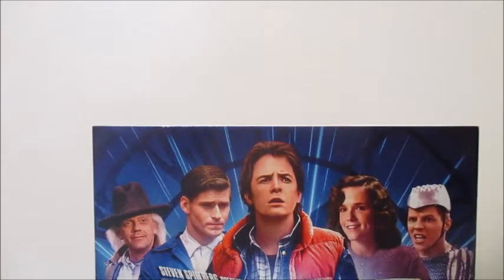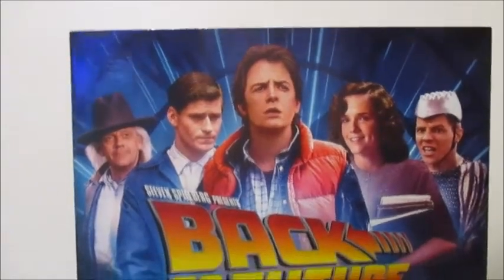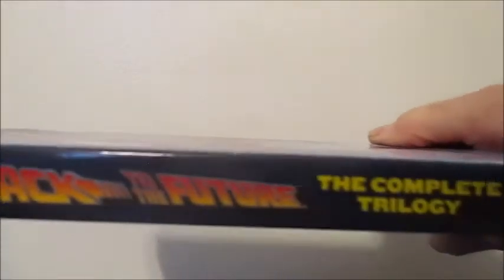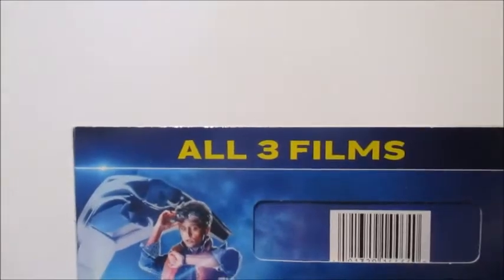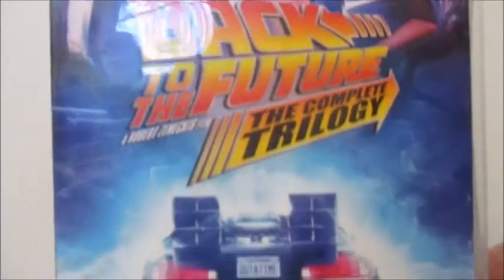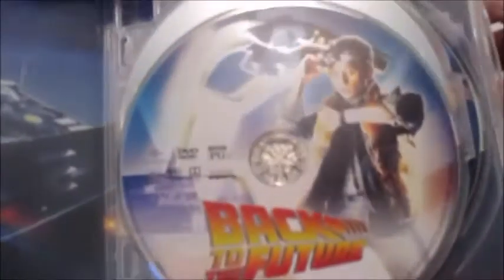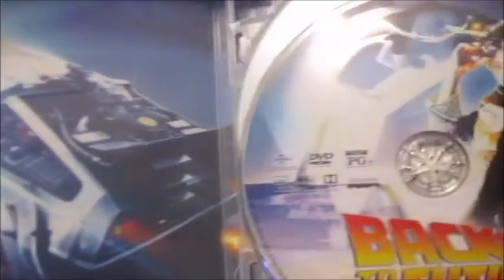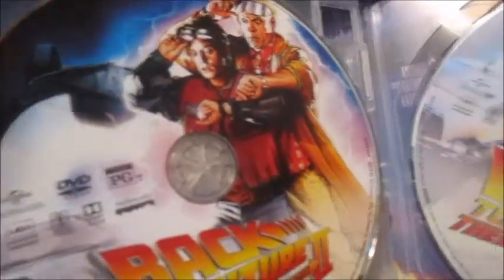Back to the Future Trilogy dvd review